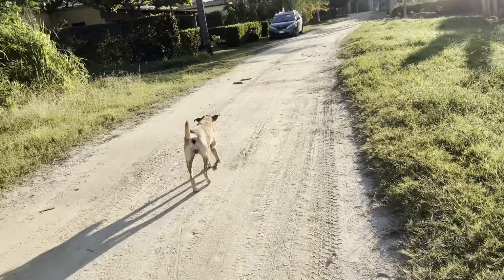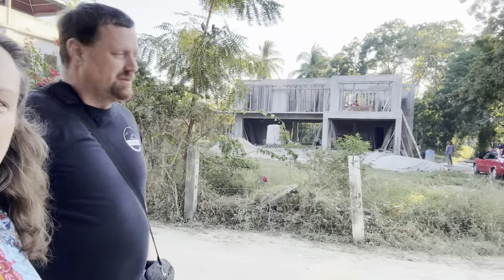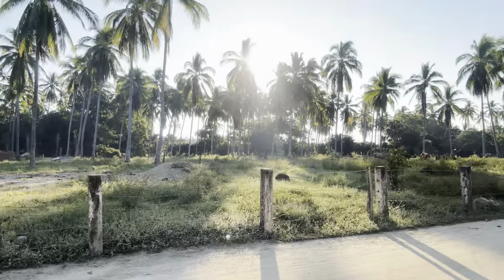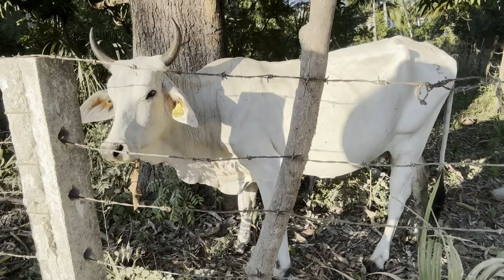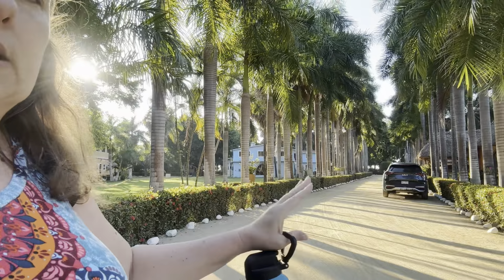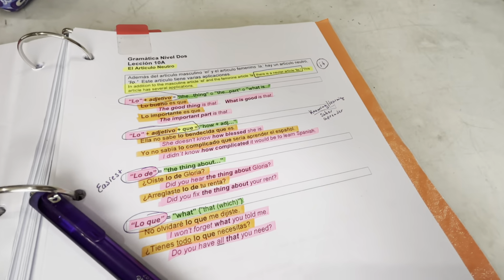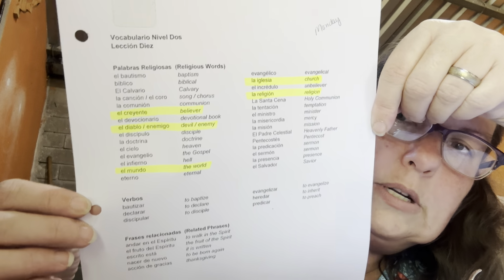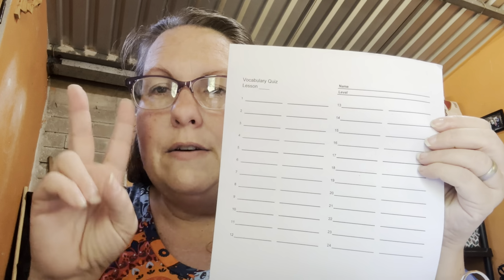We Survived Another Spanish School Test at Roca Blanca in Mexico!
We are at Roca Blanca in Oaxaca, Mexico for Spanish School. Walk with us as we chat!

We are a married couple in their 40s following God's Will. We make videos sharing about travels and how God has been working in our lives.